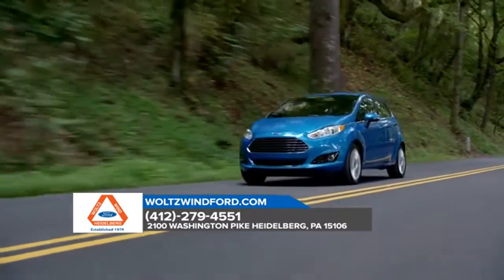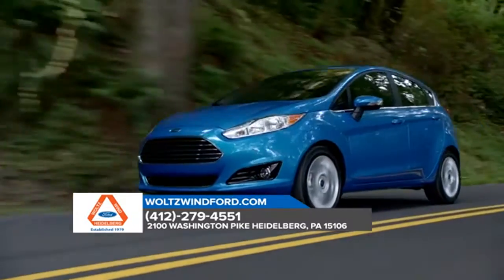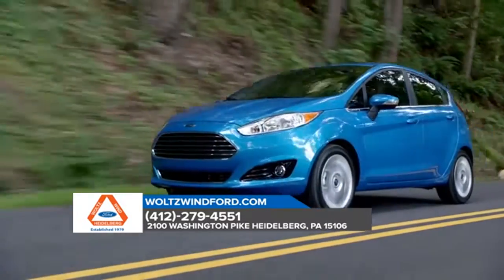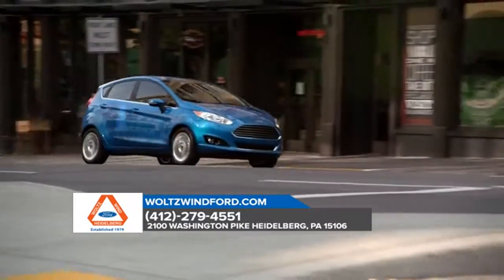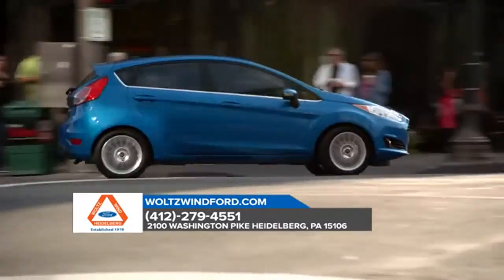2019 Ford Fiesta Castle Shannon PA | Ford Fiesta Dealership Castle Shannon PA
2019 Ford Fiesta

Backed by outstanding service, we offer you the premier in selections and noteworthy deals at Woltz